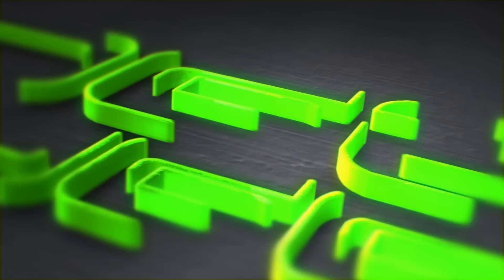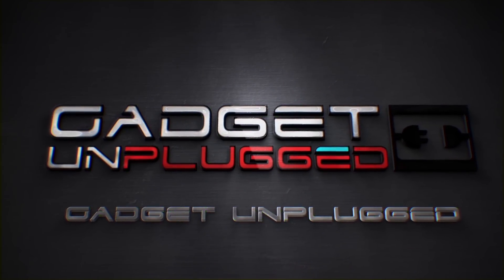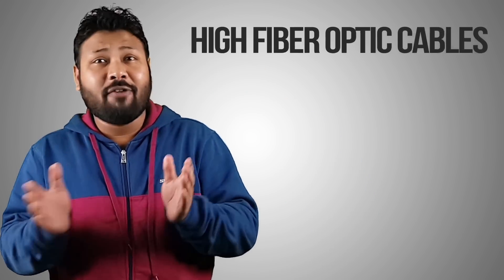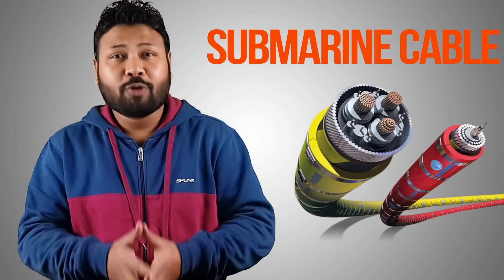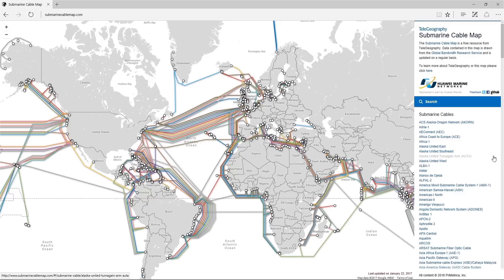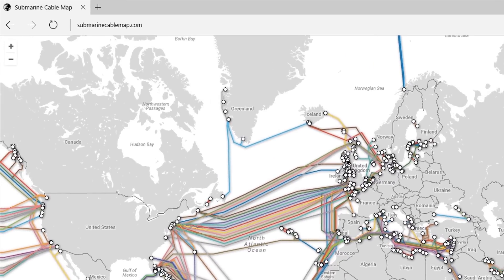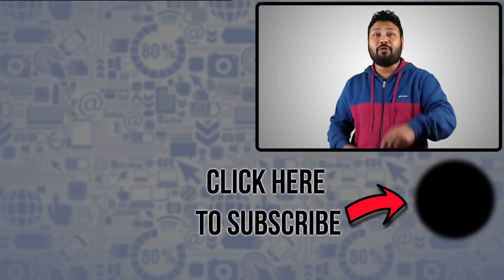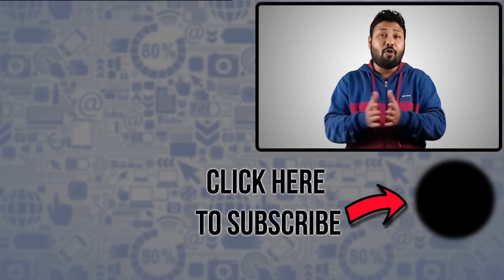How Internet Works ? | Who is the Owner of Internet ? Satellite Myth...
In This Video you will Learn How Internet Works.Here we will talk about Submarine Cables, High Quality Optic Fiber Cables & How We are Connected with the Internet.

Gadget Unplugged